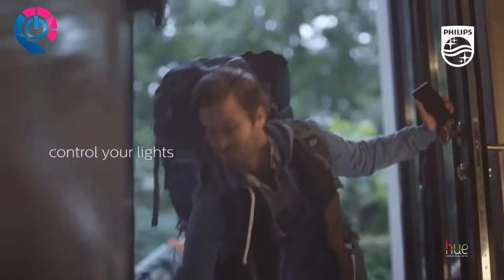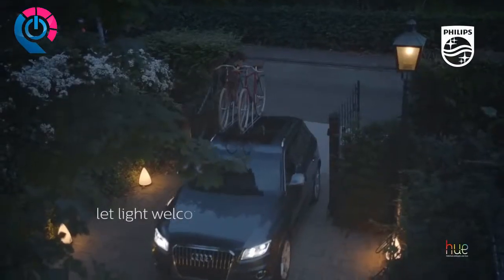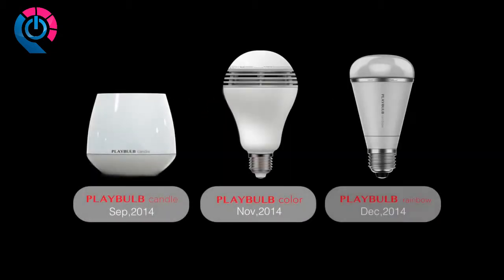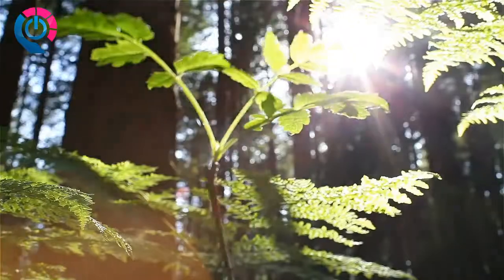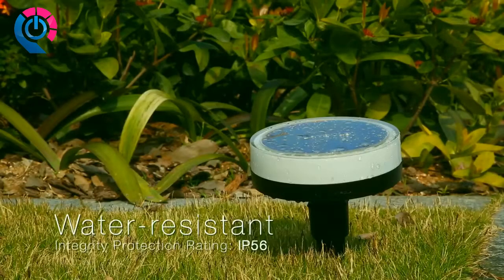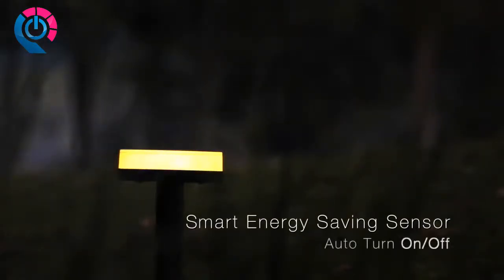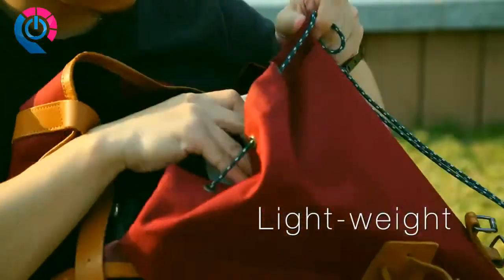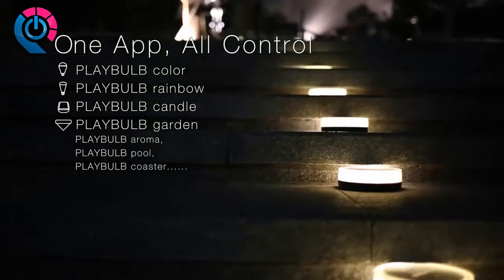5 Best Smart Light Bulbs 2019!!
5 ► TP-Link Smart Bulbs
●Amazon US
4 ► Elgato Avea
●Amazon US
3 ► Syska Smart Lights
●Amazon US
2 ► philips hue smart bulbs
●Amazon US
1 ► PLAYBULB garden
●Amazon US

★Try Prime Discounted Monthly Offering
★Try Twitch Prime
★Try Amazon Home Services
★Kindle Unlimited Membership Plans
★Give the Gift of Amazon Prime
★Create an Amazon Wedding Registry
★Try Audible and Get Two Free Audiobooks